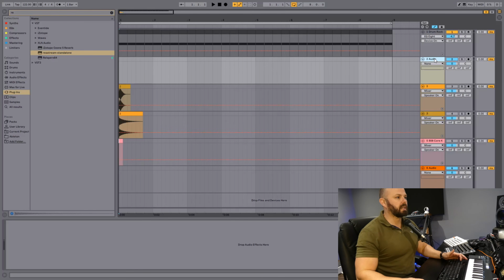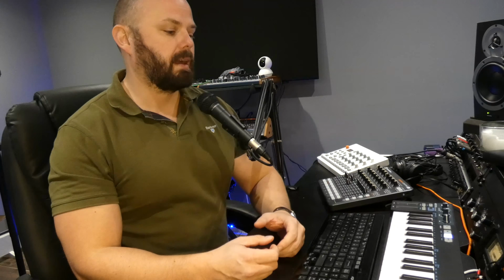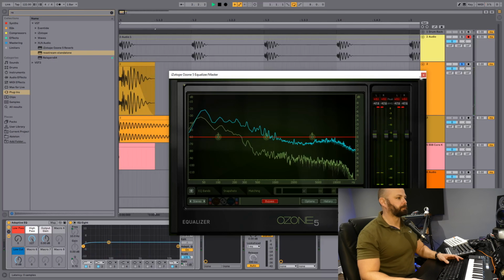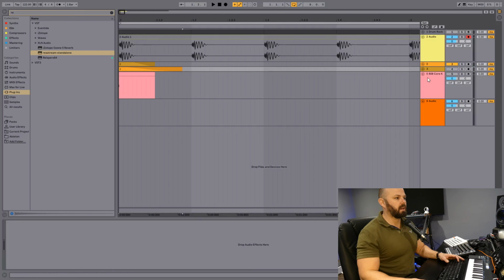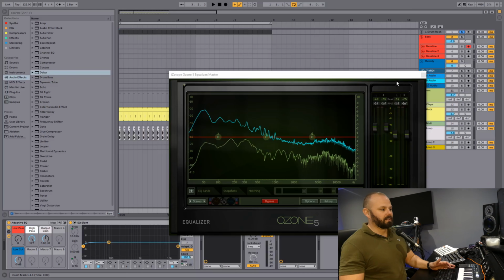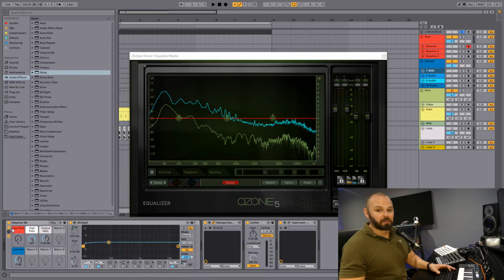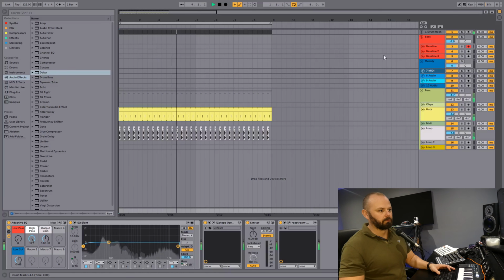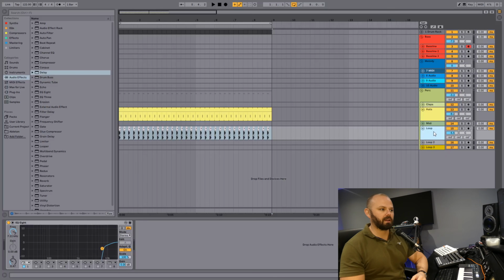Why Most Kicks Don't Work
UPDATE: I finally made a sample pack with short, dry, punchy one shots and ready to use loops:

There are 2 main mistake people make when choosing and processing kick drums, here are the solutions.

Boring tags in the description,techno,progressive house,proghouse,progressive,deephouse,